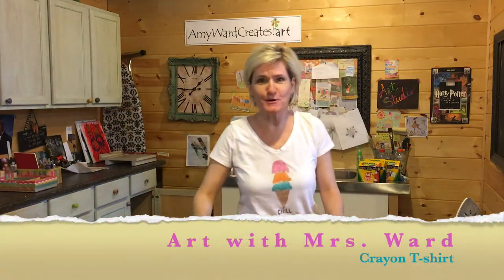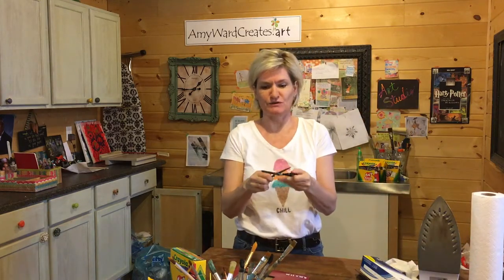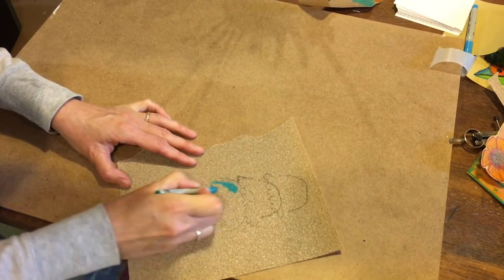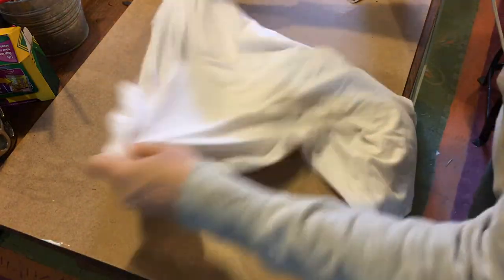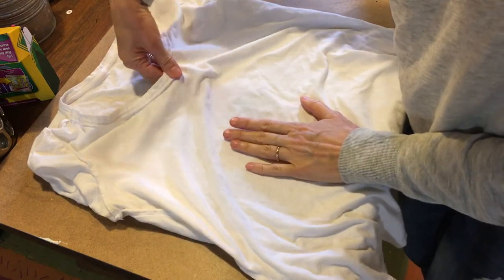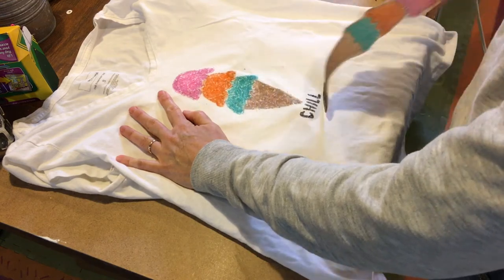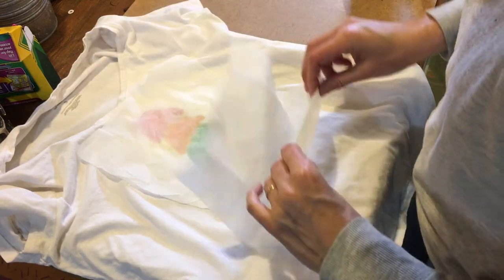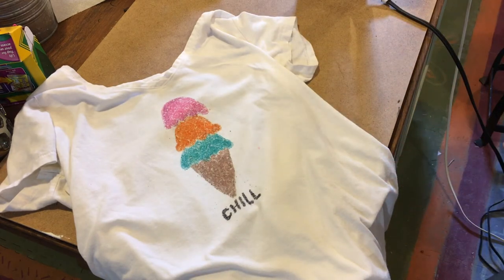Crayon T shirt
Make your own t-shirt using CRAYONS and sandpaper!  What kind of t-shirt do you want?  Dinosaur, car, baby Yoda, unicorn cat...

YES!  Finally, a use for OLD crayons!

*Make sure mom, dad, or an adult helps with the iron!